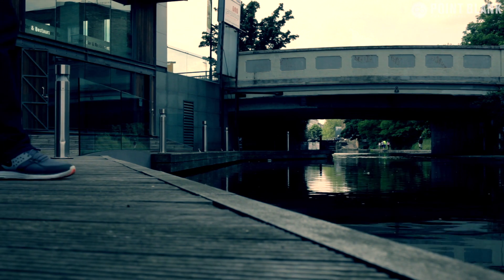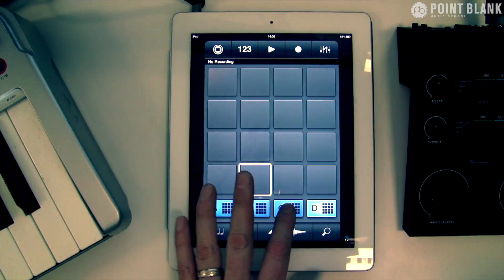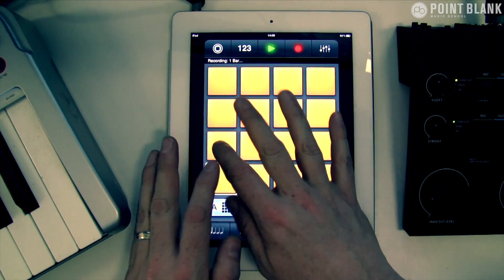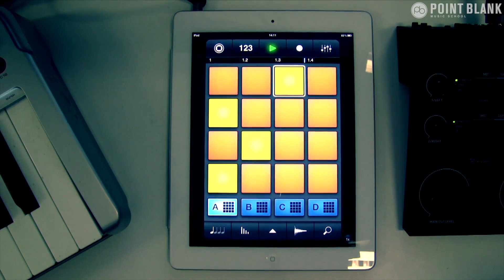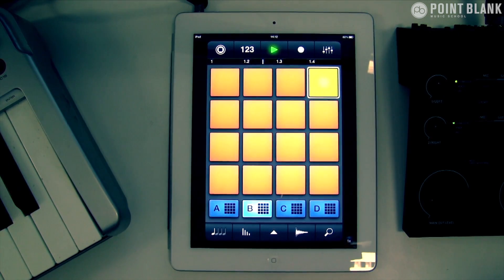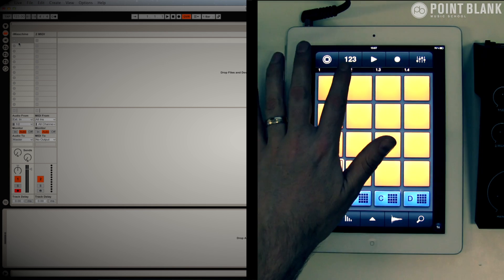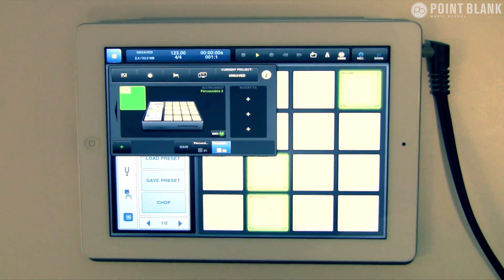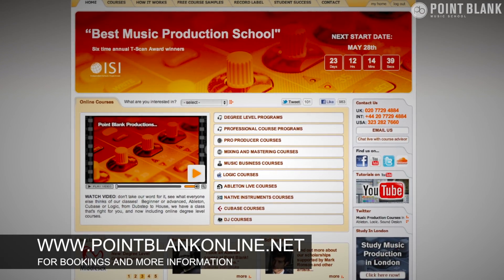Beatmaking with iMaschine and Ableton Live - Making Music With Apps (pt.3)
In the next 3 episodes in our 'Making Music with Apps' series Danny J Lewis shows you how you can put together professional sounding tracks on the move. In this tutorial he starts off with the beatmaking using Native Instrument's iMaschine.

This approach is all about making the most of the unique qualities of each app and recording the results into Ableton as audio clips. The advantage is that you are committing the sound that you have made to audio so there is no temptation to endlessly fiddle with the synth parameters or the intricacies of the midi patterns and you can get on with the task of arranging the parts to make that banging tune that your 8 bar loop had promised!

to find out how you can learn more about using Ableton Live as a recording tool.